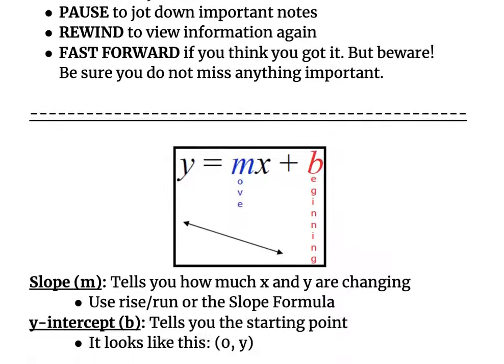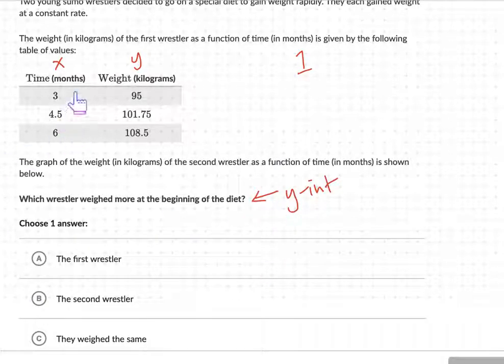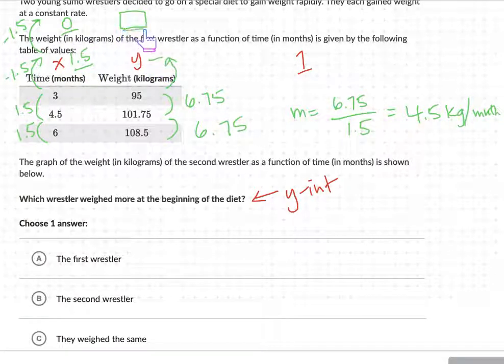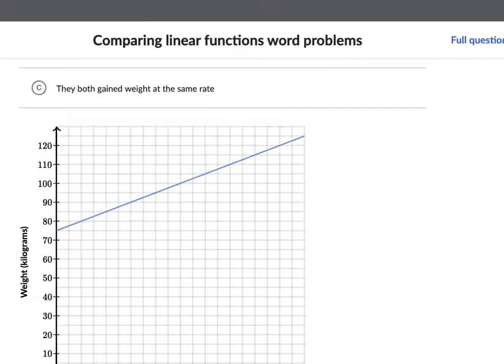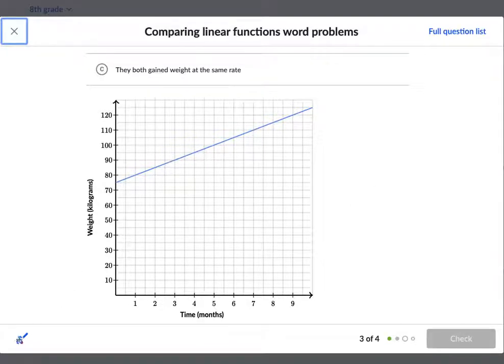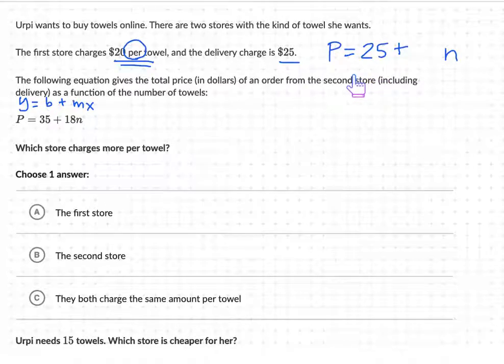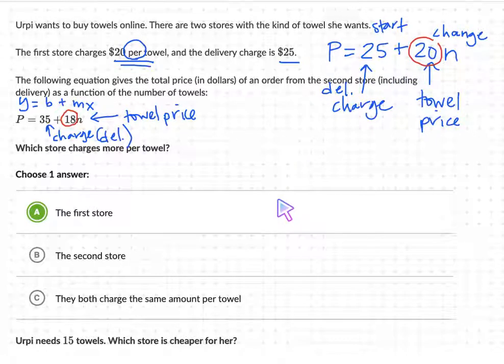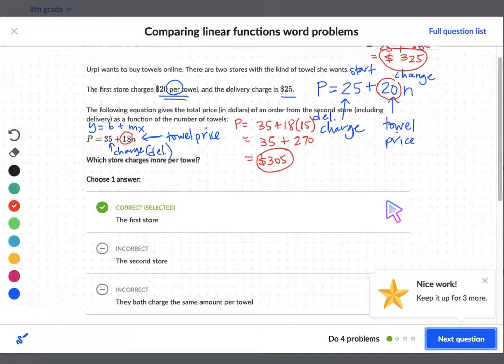8th Grade Math: Comparing Linear Functions Word Problems